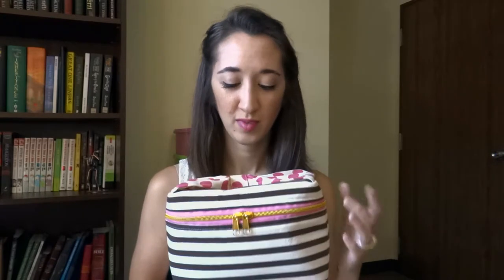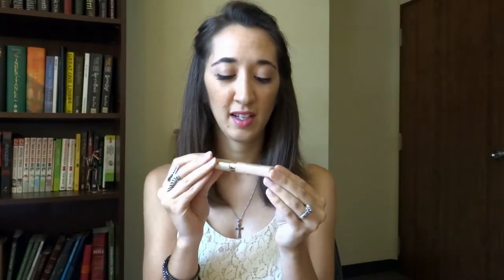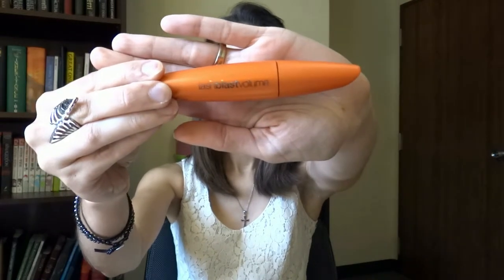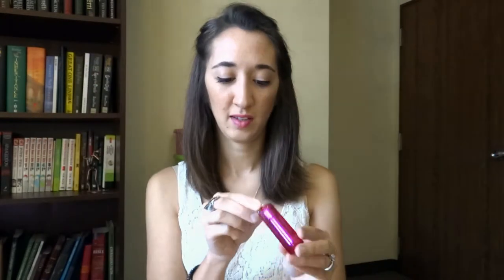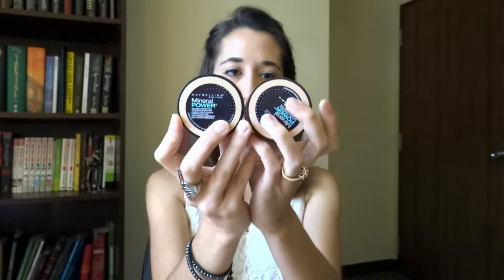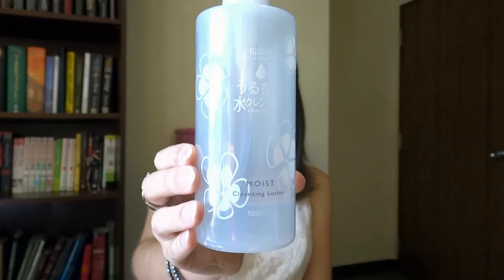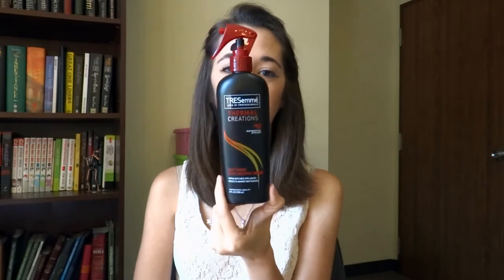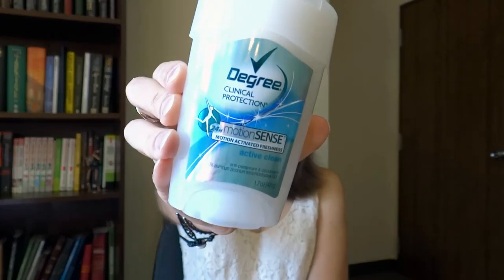What's in my Overnight/Travel Beauty Bag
Hey there bright and shiny viewers! I just wanted to share with you the products I decided to put in my overnight/travel bag for my upcoming trip.  Please come back next weekend to see some footage of Mt. Fuji and Fuji-Q Highland.